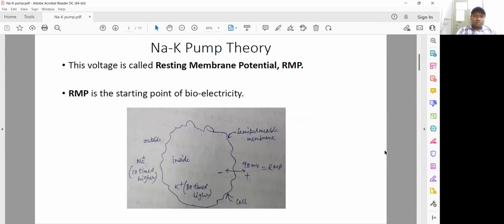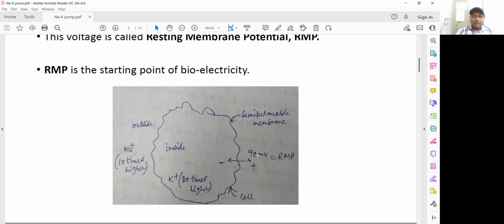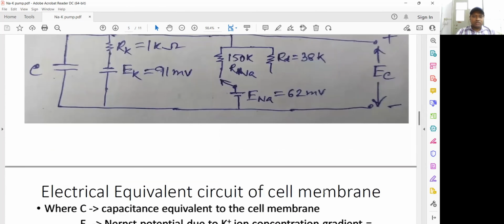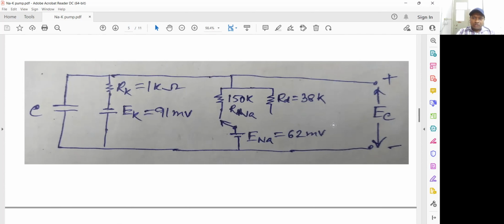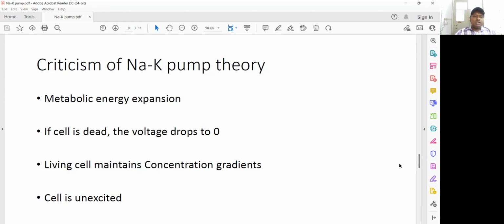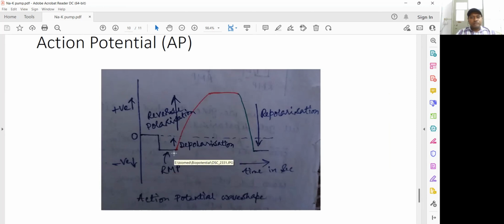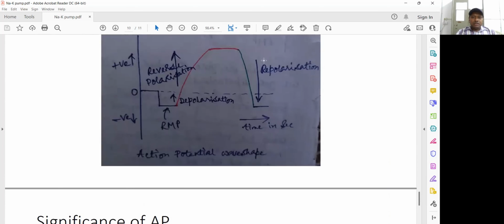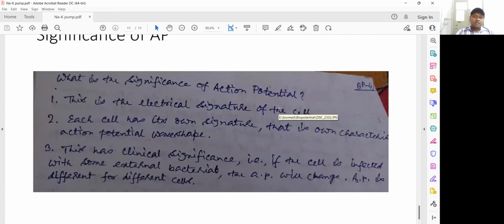Bio-potential Generation | Na-K Pump Theory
In this session I discussed about how the living cells generate potential, the Na-K pump theory. The source of bio-electricity. To know more, watch this session.

Mic I used : JBL C100SI Wired In Ear Headphones with Mic.